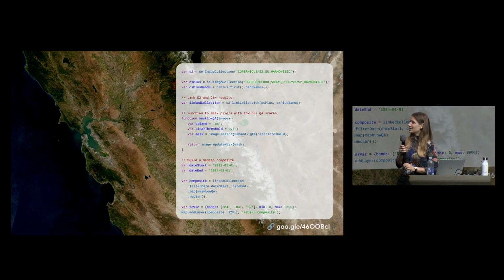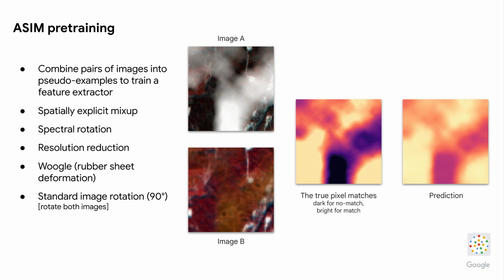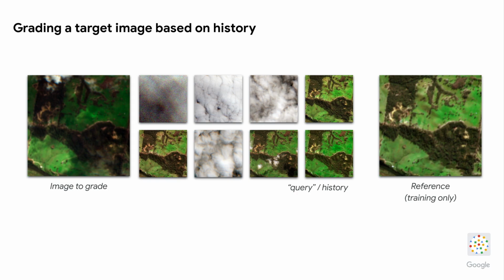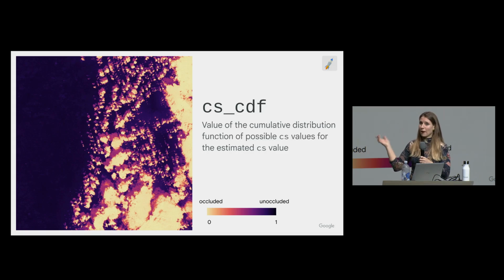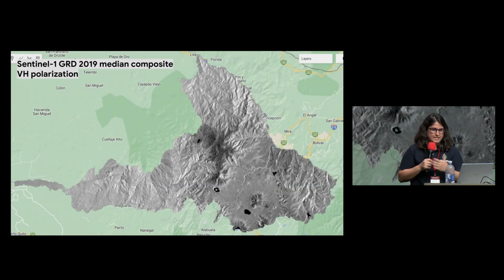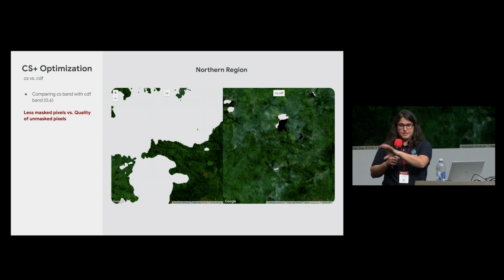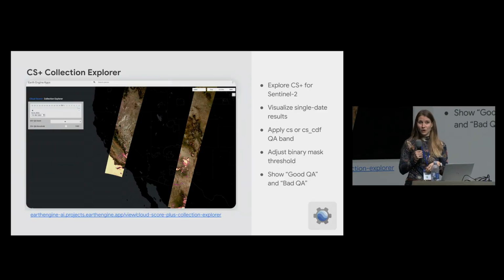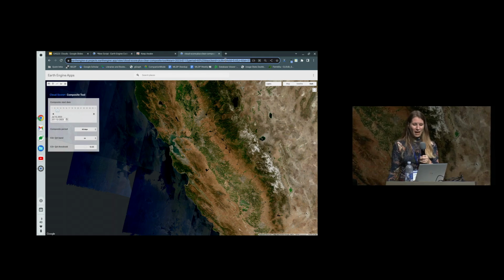Cloud Score+: A Clear View for Geospatial Data (using weekly supervised video analysis)| Geo4Good'23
❤️🌍 DESCRIPTION:
If you've worked with optical remote sensing images, you've probably had to deal with clouds, cloud shadows, and other atmospheric artifacts. Flagging and masking these artifacts is a common, yet surprisingly challenging step in most image processing workflows. In this session, we introduce Cloud Score+, a general AI-powered approach for cloud and shadow detection that leverages both spatial and temporal context to produce a flexible, per-pixel usability score. We'll cover the methods, then demonstrate how Cloud Score+ can be used out-of-the-box to generate cloud-free composites, quality mosaics, and cleaner time series. We'll also share access to a preview collection with Cloud Score+ products for the Sentinel-2 archive.

💻 TIMESTAMPS:
0:00 - Introduction to Sentinel-2
2:05 - Sentinel-2 Innovations
4:39 - Cloud Detection Training
10:43 - Video Analysis Techniques
11:56 - ASIM Pretraining Explained
16:09 - Fine-Tuning with Weak Supervision
22:50 - Cloud Score+ Mechanism
27:50 - Cloud Score+ Masking Function
29:55 - Earth Engine Integration cs vs cs_cdf
33:25 - Cloud Score+ Image Collection Overview
35:00 - `linkCollection` Function Introduction
37:00 - Land Cover Mapping Case Study
47:14 - Cloud Score+ Results
49:20 - Evaluating Accuracy
50:34 - Threshold Testing Strategies
53:35 - Audience Q&A Session
1:01:20 - Data Catalog Feedback Discussion
1:03:11 - Exploring the Cloud Score+ Collection
1:10:05 - Cloud Score+ Composite Tool
1:12:47 - Closing Remarks and Acknowledgements

🎙️ SPEAKERS:
- Valerie Pasquarella, Google
- Andréa Puzzi Nicolau, Spatial Informatics Group